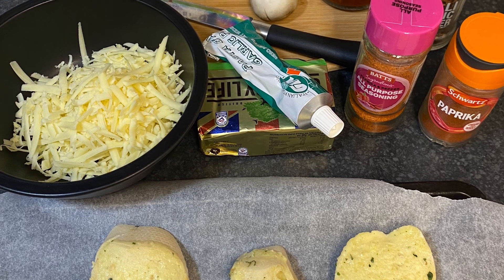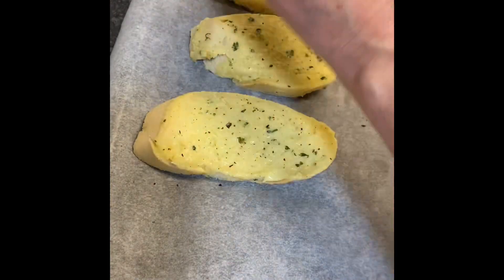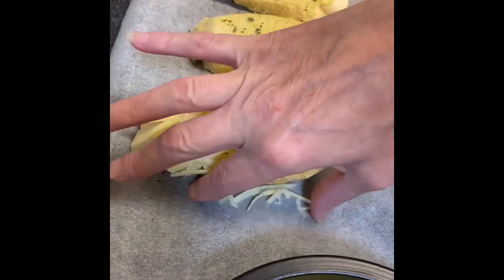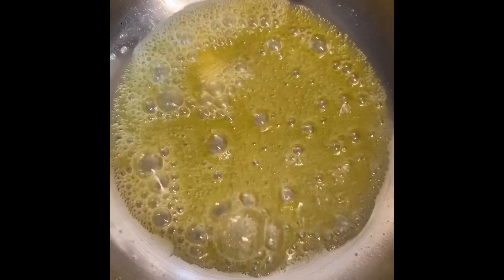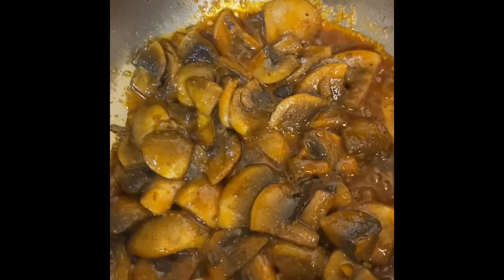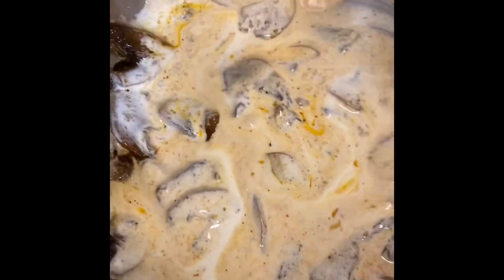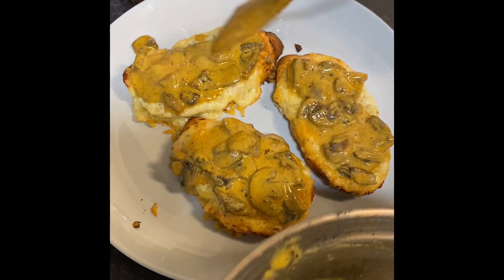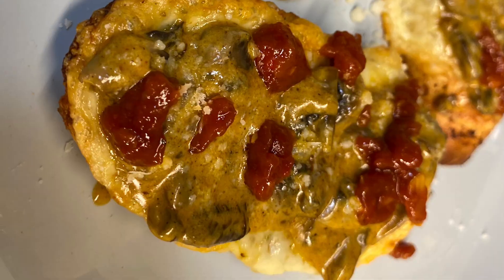Cheesy Garlic Bread & Creamy Mushrooms with Chilli Jam.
Hello all. This is my 1st cooking video I’ve ever made and edited with a my voice over, so be nice cause I done about 5 mazzillion an 92 takes, before I thought. Ahh f.ck it, it’s doin me head in now. So here we are!😂

Anyway, here’s a dead quick, super tasty, easy snack/starter or even meal depending on the size of your appetite.

I used about 5 medium size mushrooms.
About half a teaspoon of paprika.
About just over a quarter teaspoon of all seasoning.
A good dollop of garlic paste cause I love garlic.
An a few good grinds of chilli an garlic seasoning.
The rest is straight forward, as the video explains.
So Bon appa-teet an enjoy. Tasty meals made easy!😋